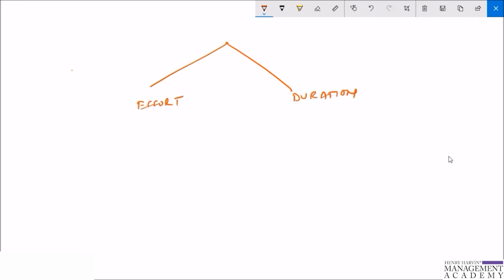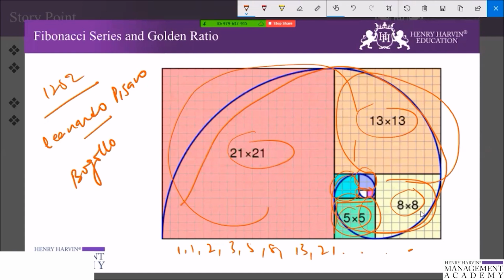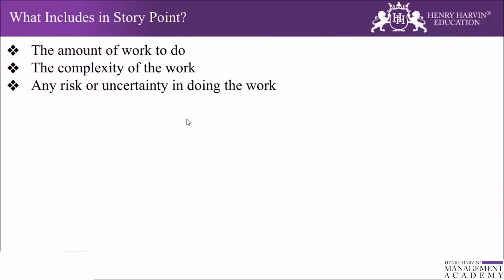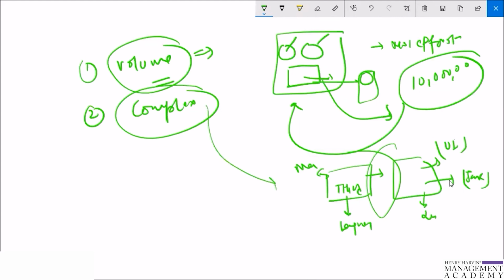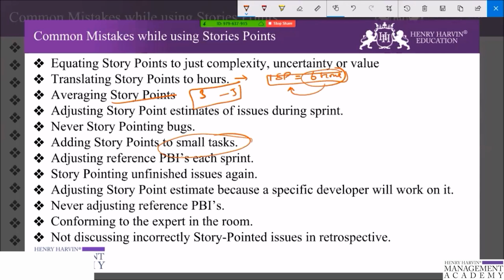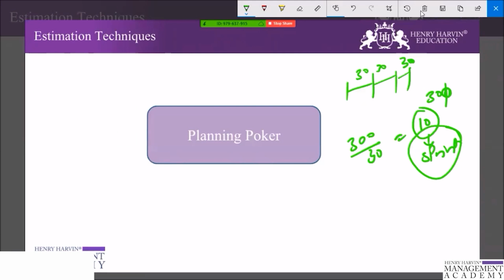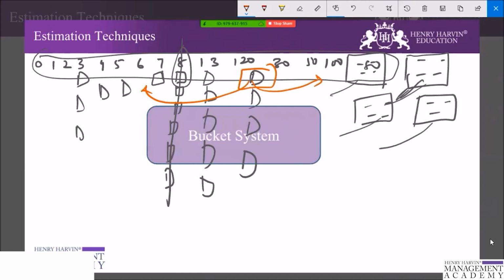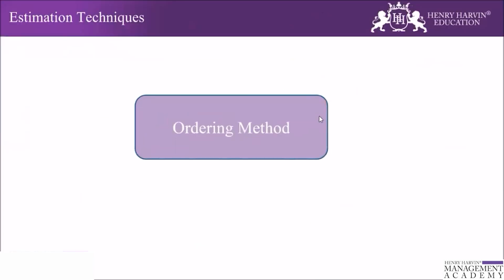Agile Estimation Techniques | Estimation In Agile | Agile Scrum Tutorial for Beginners |Henry Harvin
🌟 Master Agile Estimation Techniques: A Complete Beginner's Guide 🌟

In this tutorial, we’ll explore essential Agile estimation techniques and how they are applied in Agile Scrum projects. You’ll learn the basics of estimation in Agile, including story points, planning poker, and relative sizing, to help you better plan and manage your projects.

Whether you're new to Agile or looking to refine your estimation skills, this video will guide you through the key methods that lead to accurate and efficient project planning. Perfect for beginners and anyone looking to enhance their Agile knowledge! 🚀